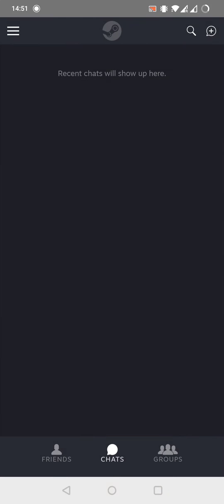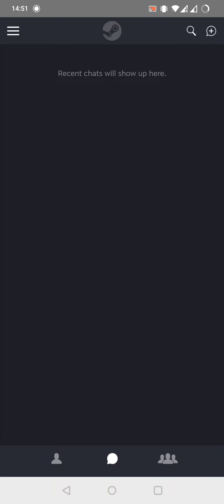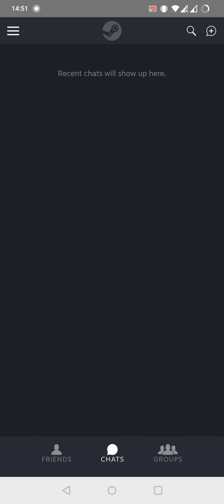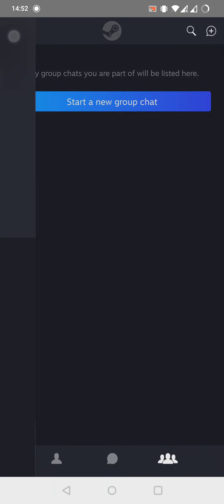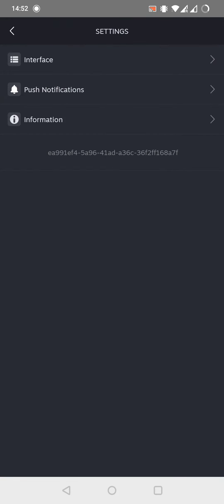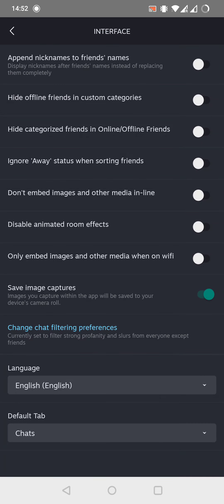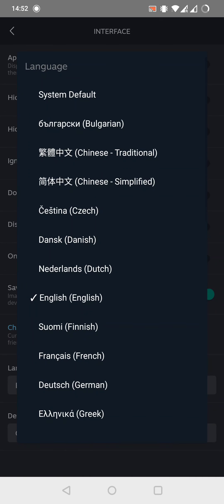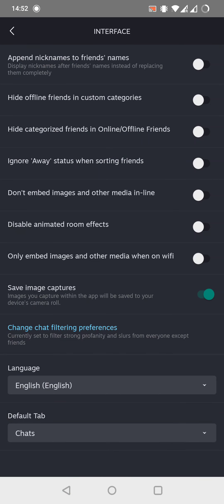How to change the language in Steam Chat?